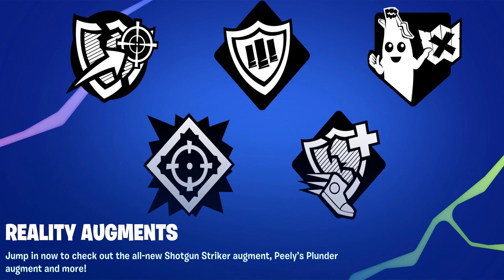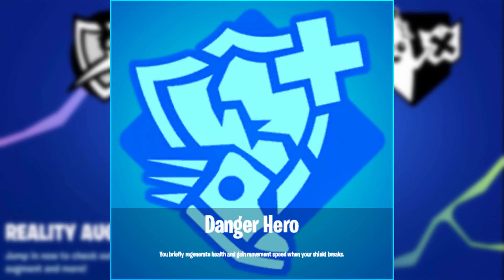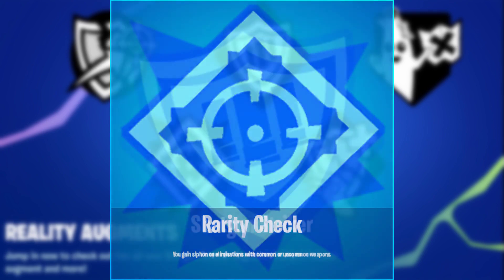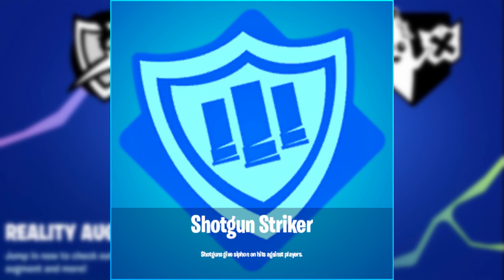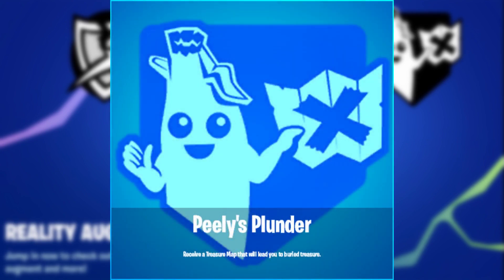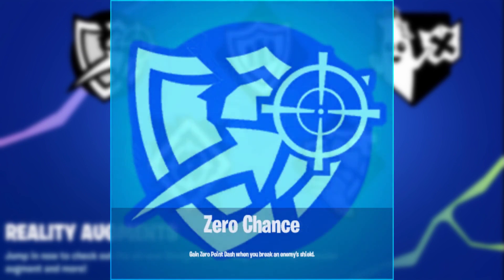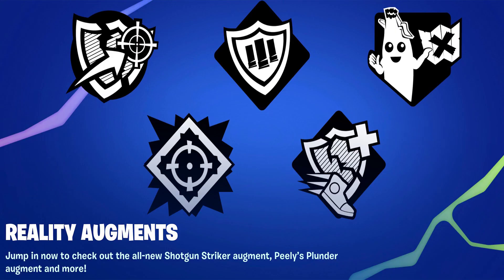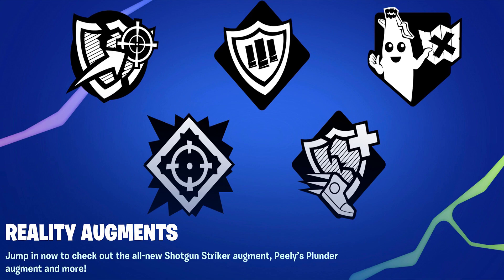All New Reality Augments in Fortnite Chapter 4 (Full Guide)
This video is about the new Reality Augments in Fortnite Chapter 4 which include: danger hero, rarity check, shotgun striker, peely's plunder, zero chance.
These augments can be unlocked throughout the game and you get a maximum of 5 augments per game.